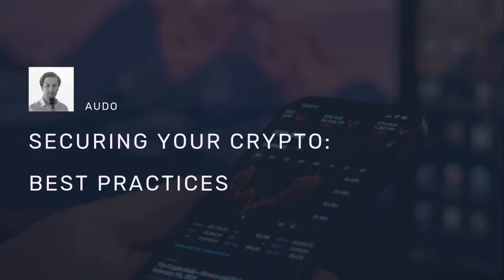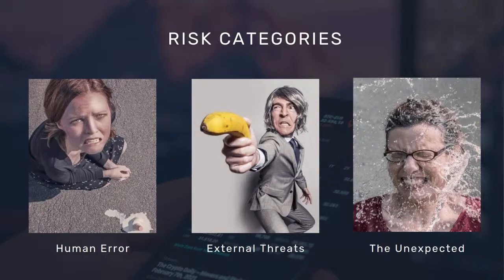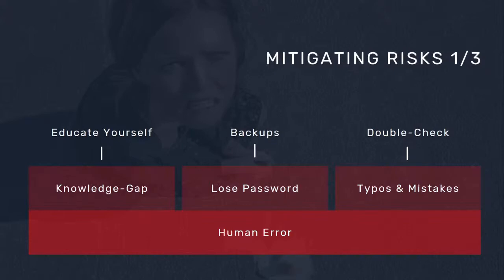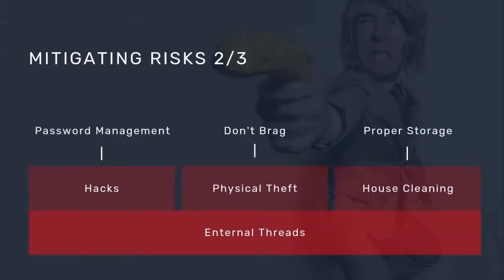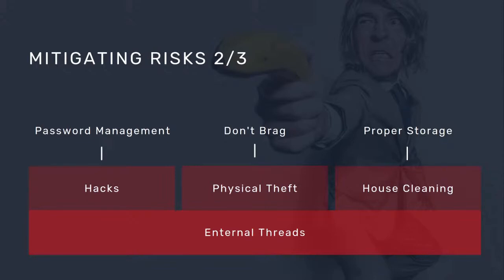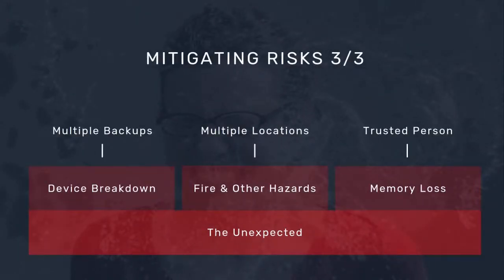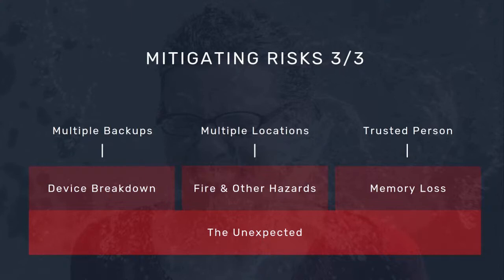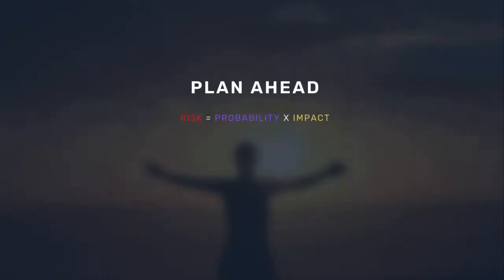Best Practices For Securing Your Crypto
In this presentation, Komodo CMO Audo Kowitz goes over a few best practices for keeping your crypto portfolio safe. With cryptocurrencies, you are in charge of maintaining your personal financial security - and that's a good thing! With great power, comes great responsibility.